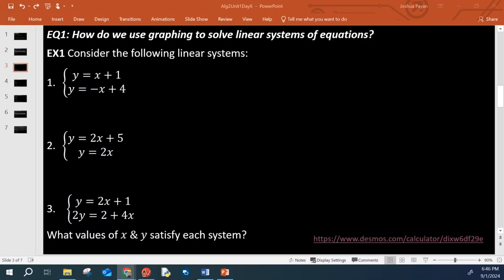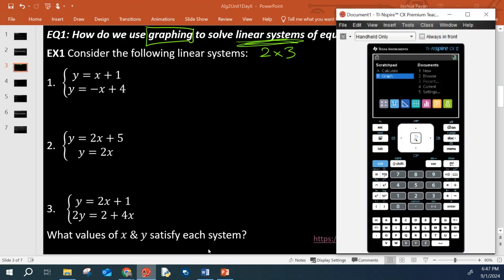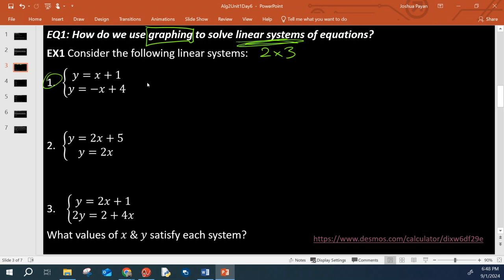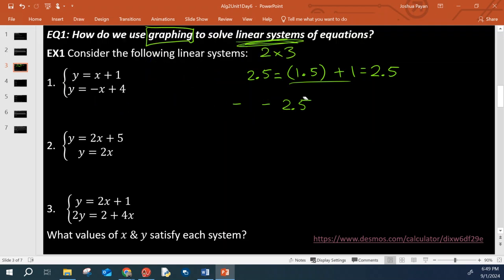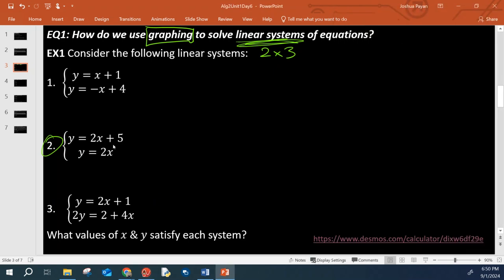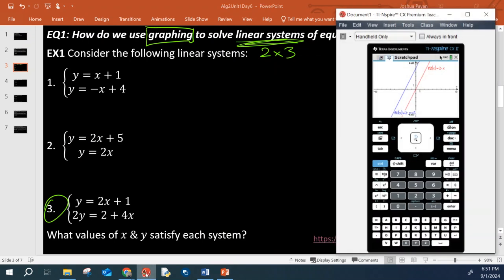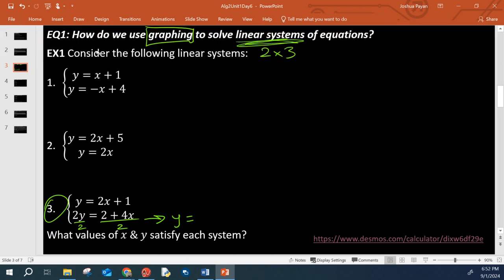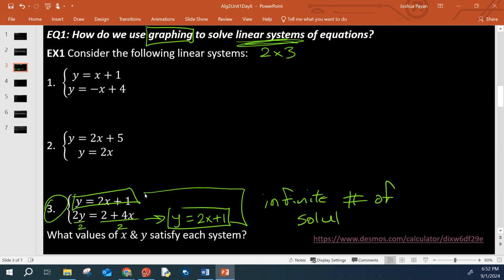Solving 2x3 Linear Systems with Graphs